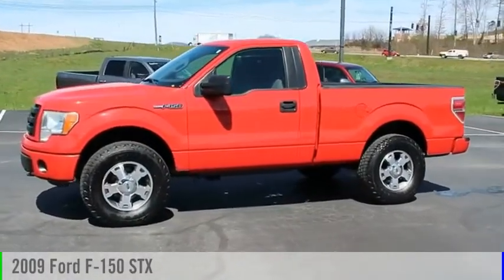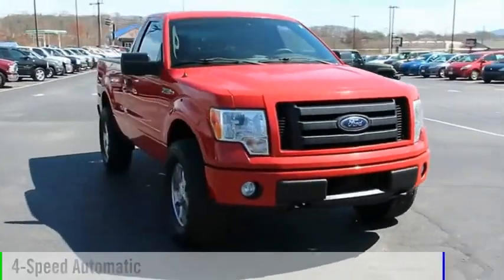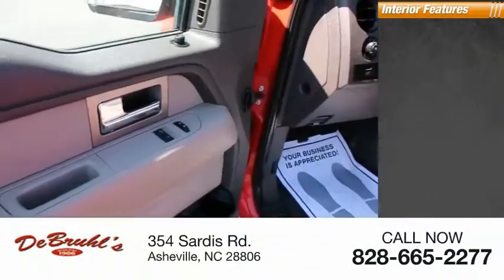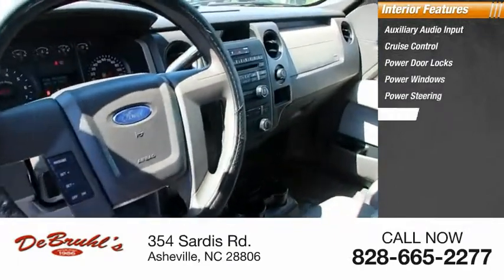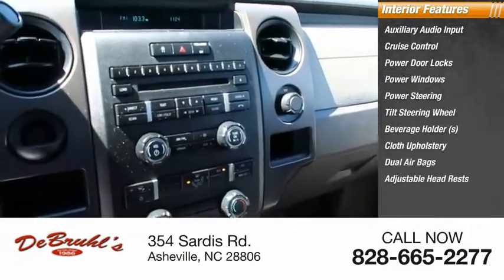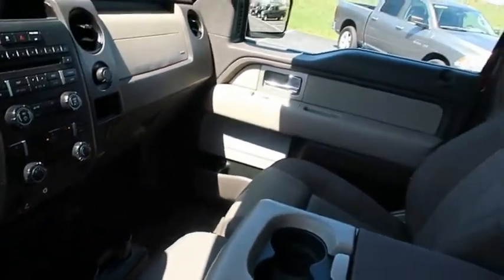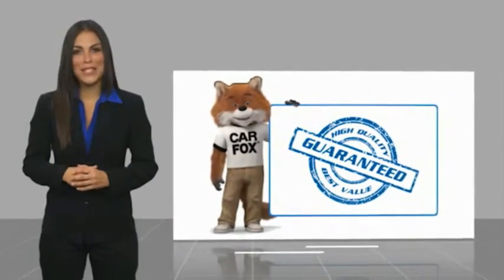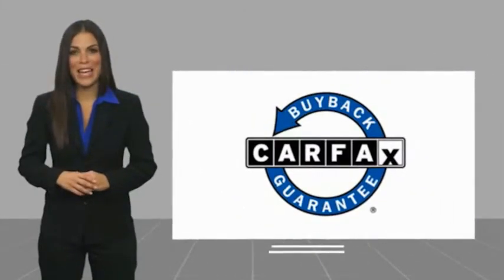2009 Ford F-150 Asheville NC B83555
2009 Ford F-150 STX

354 Sardis Rd.

* 8 Cylinder engine * * GREAT DEAL AT $15,950 *   * 2009 ** Ford * * F-150 * * STX *  Don't miss out on this 2009 Ford F-150 STX! It comes with a traction control, AM/FM radio and CD player, anti-lock brakes, dual airbags, and side air bag system for an even better ride.  It has a 8 Cylinder engine.  Complete with a sharp red exterior and a medium stone interior, this vehicle is in high demand.  Drive away with an impeccable 4-star crash test rating and prepare yourself for any situation.  Don't regret waiting on this one! DeBruhl's Used Car Superstore is the largest independent auto dealer in WNC! We offer a full range of financing with our guarantee credit approval, everyone is approved here.